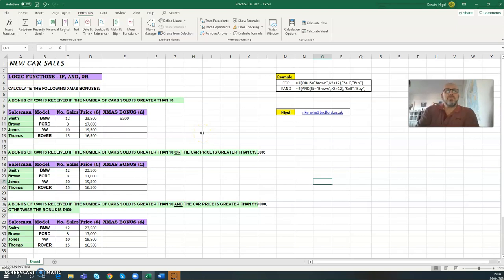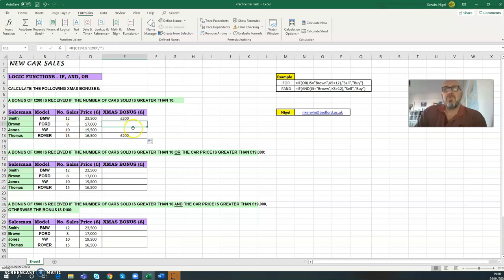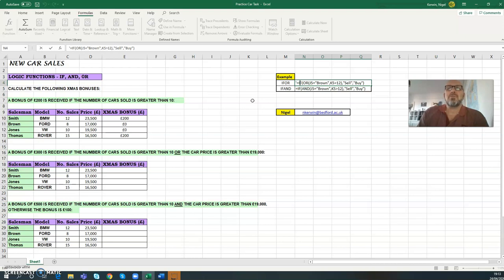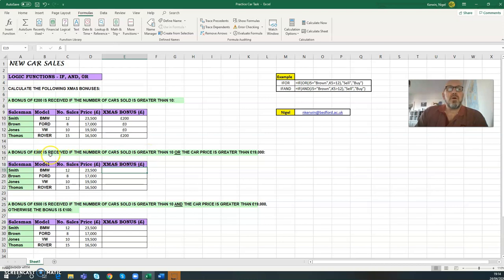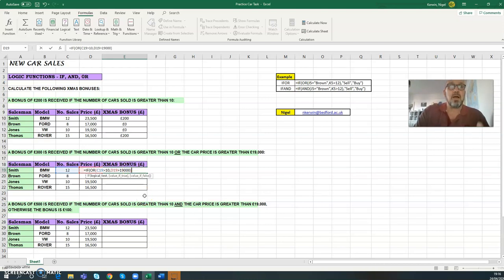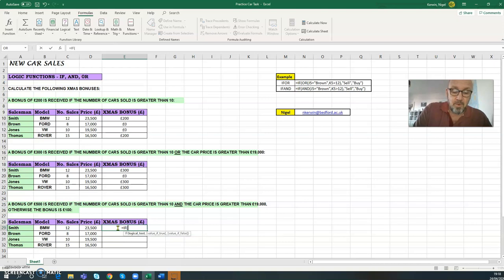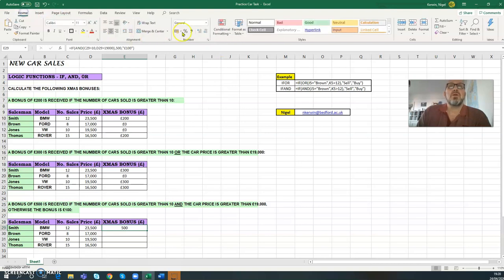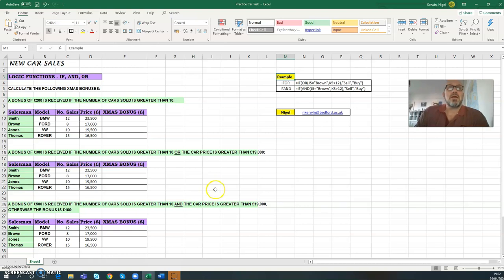10 IFOR IFAND Statements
You are asking two questions